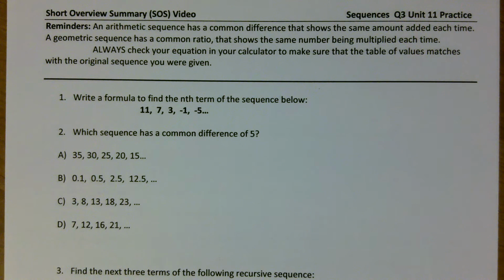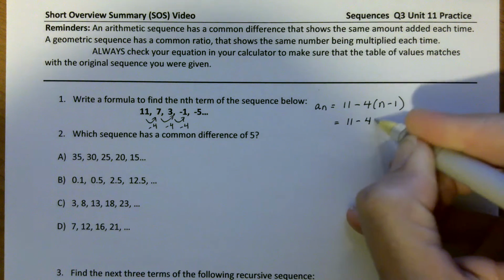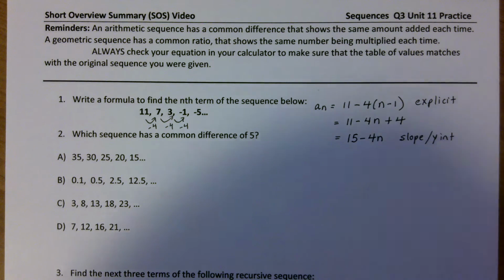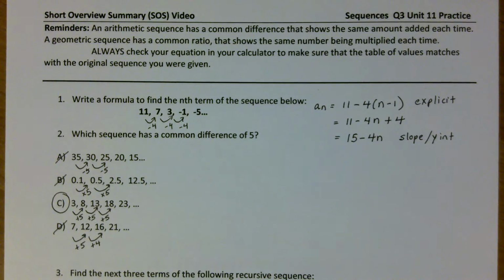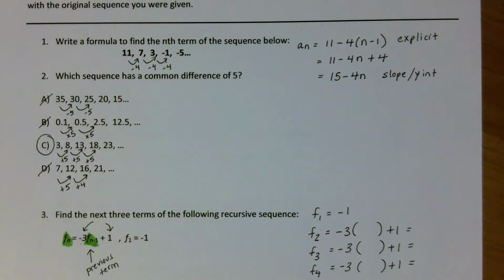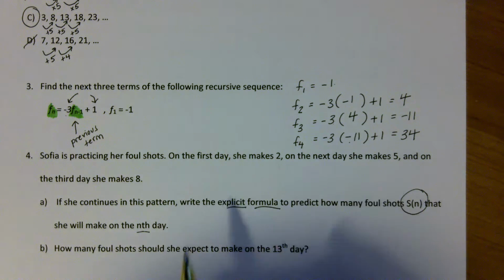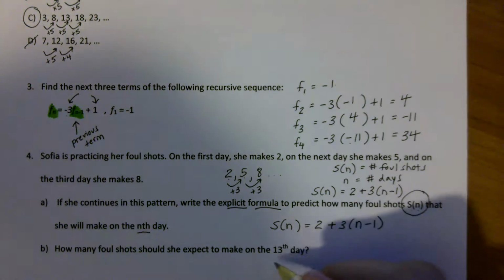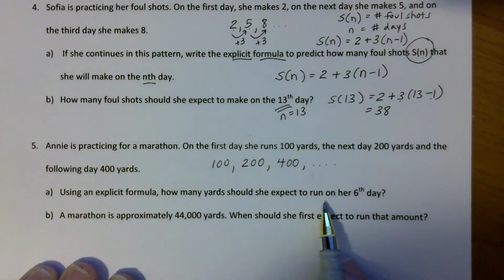SOS Algebra Q3 Unit 11 Practice